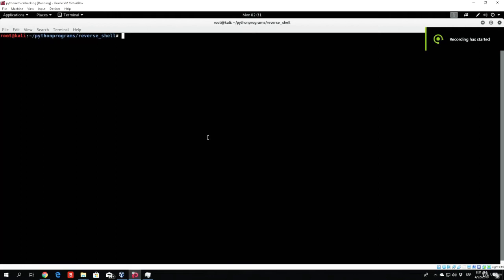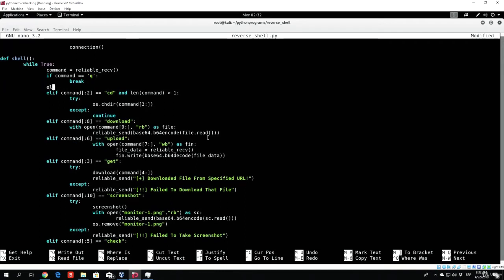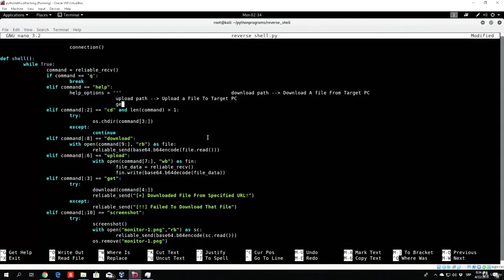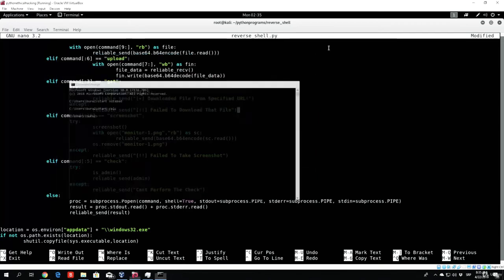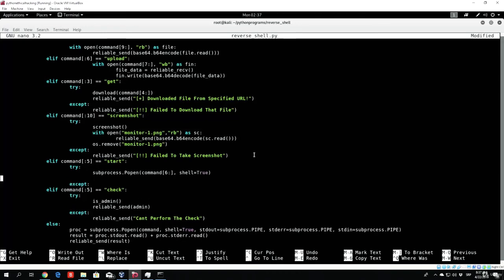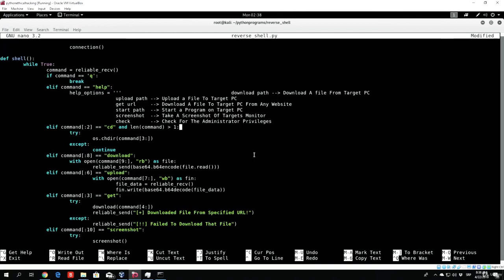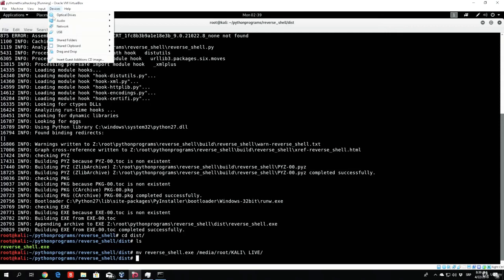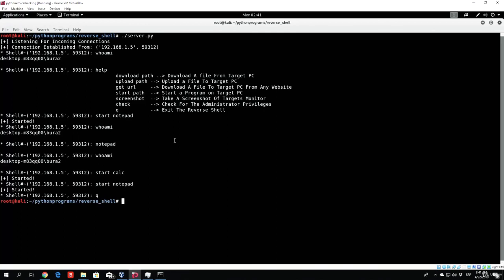L63 (#8) Starting other programs with our shell